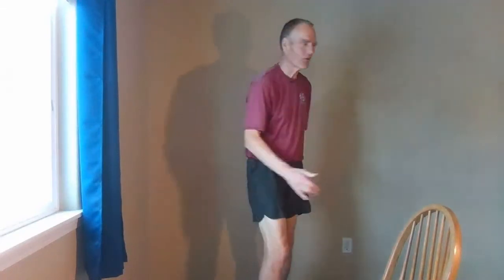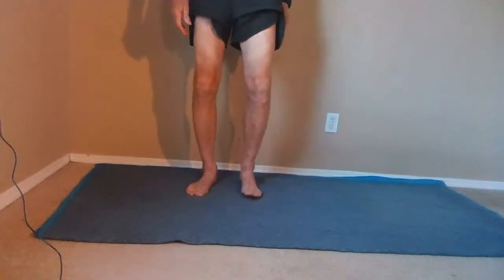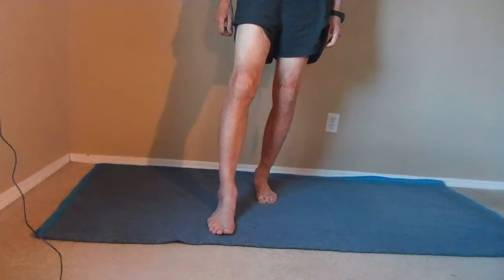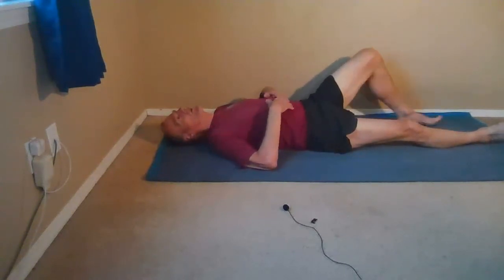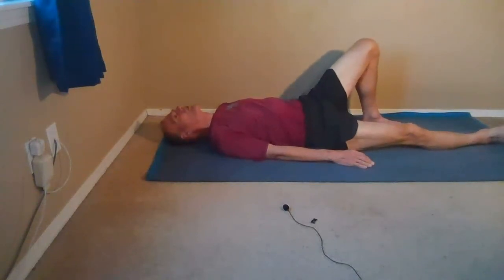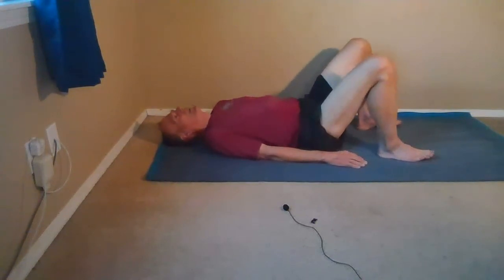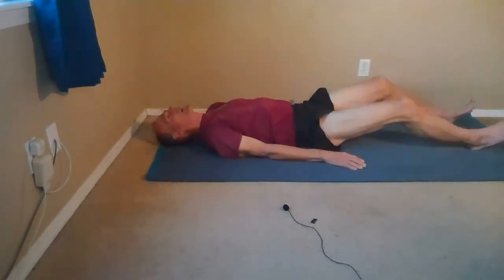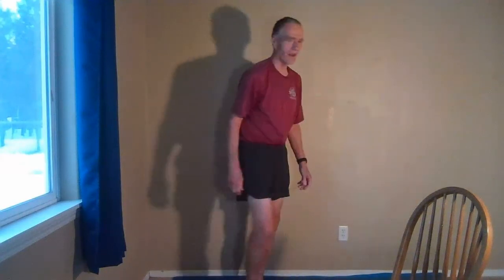Healthy movements for runners knees (part 4)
Healthy movements for runners knees (part 4)  Explore how to learn to do healthy movements for runners/hikers knees.